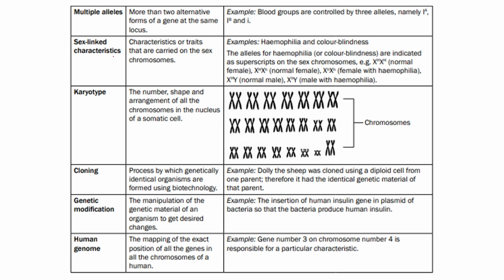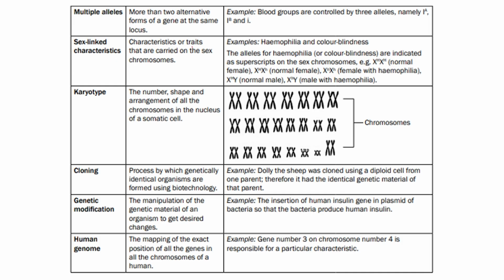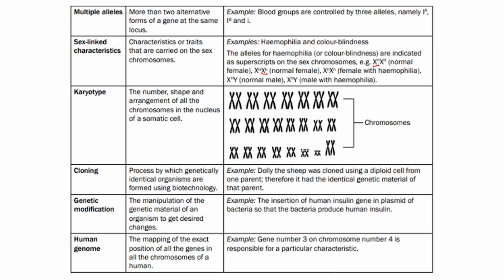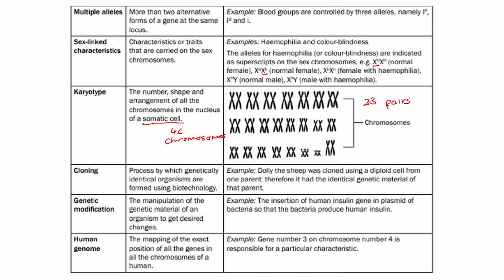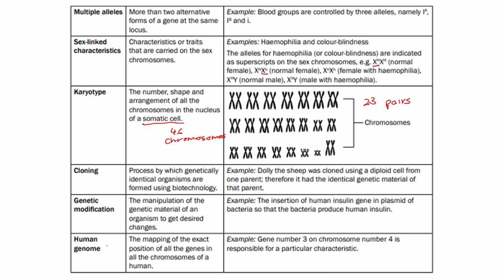Genetics and Inheritance Terminology #3 | Grade 12 Life Science